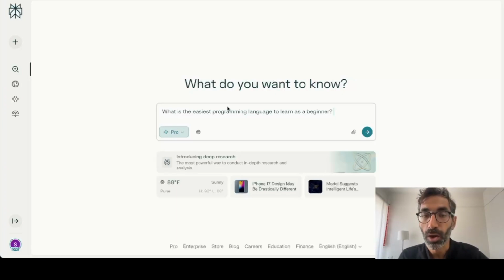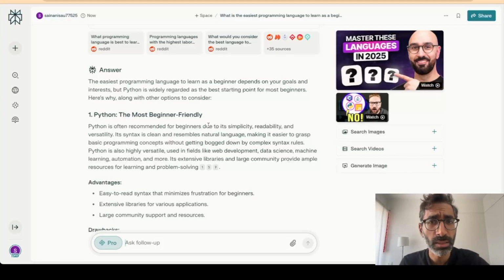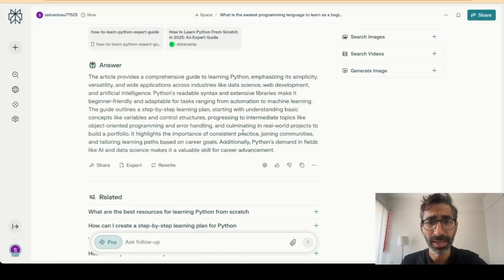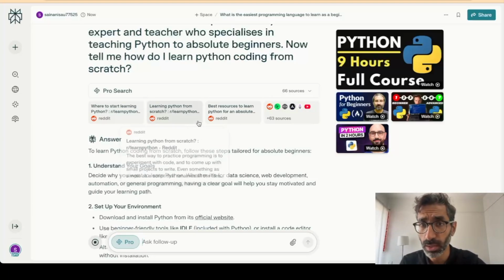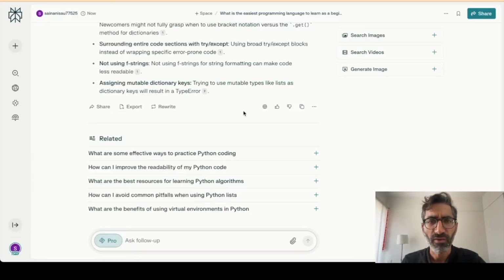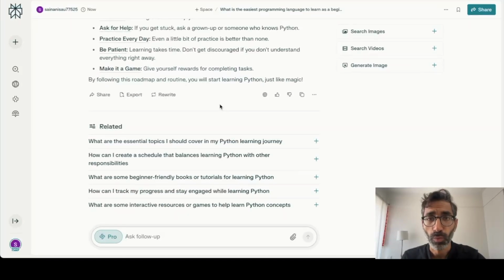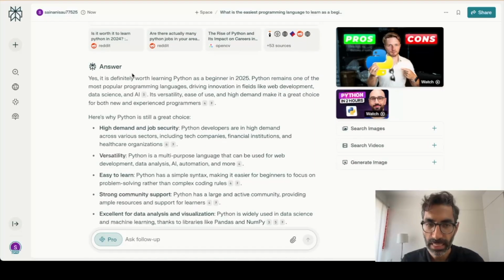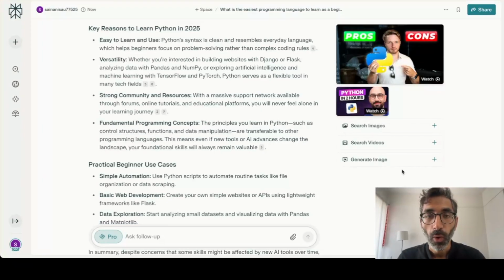Master Perplexity AI in 13 Minutes (No Experience Needed)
What’s the first thing you’d use Perplexity AI for—learning something new, boosting productivity, or simplifying your daily tasks?